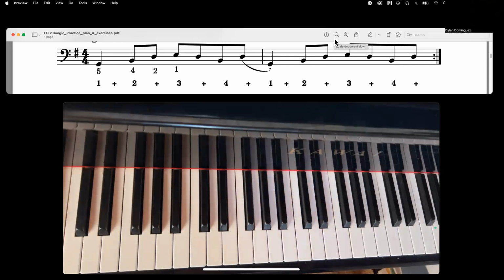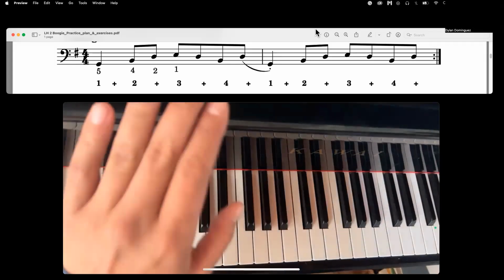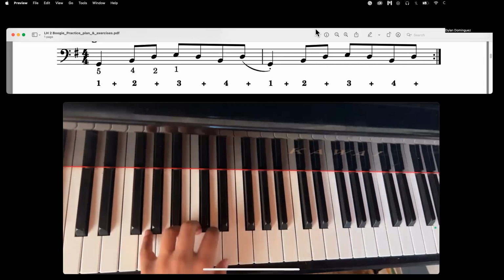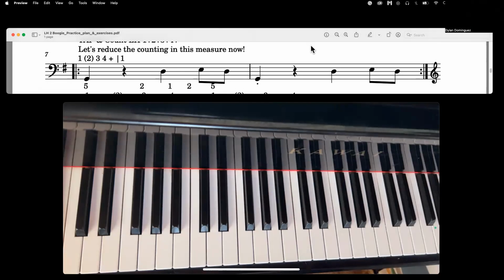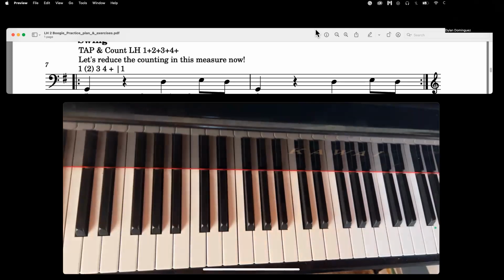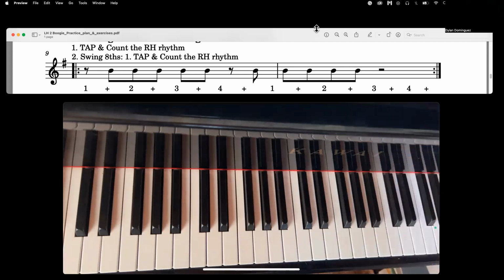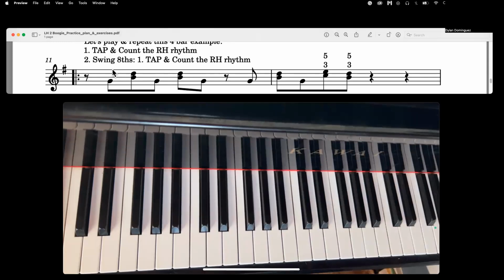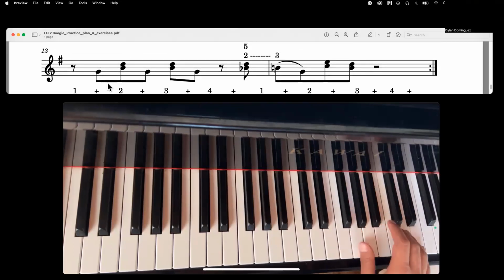Let's Boogie Chapter 5: Learning the LH exercises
Hello and welcome to my new project for you to learn through my step-by-step teaching guide for Let's Boogie. Each video is linked to Oclef Pro, and paired with the PDF, and midi file.

Oclef Kinder is a curriculum designed to introduce you and your children to the basic fundamentals of playing the piano. Each video is made to break down concepts and emphasize our practice strategies surrounding piano, in a way that allows parents to guide their children through the exciting early stages of learning music.